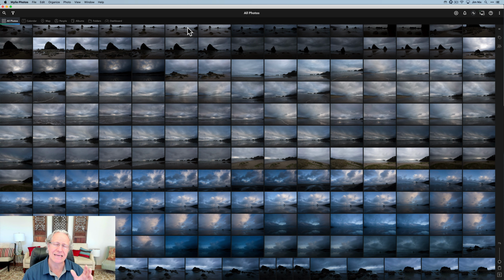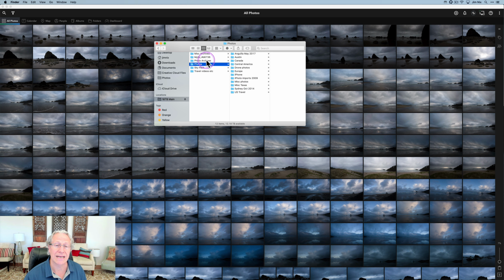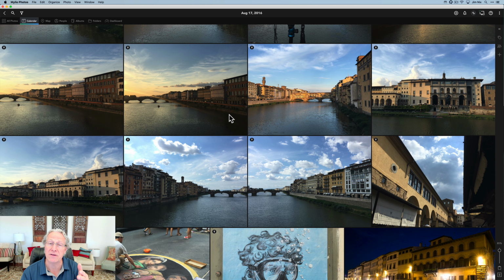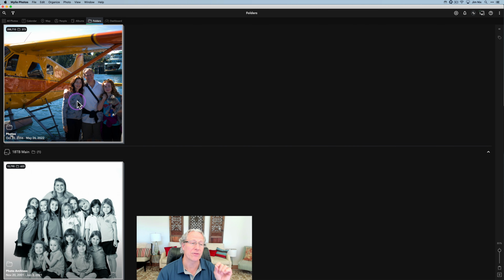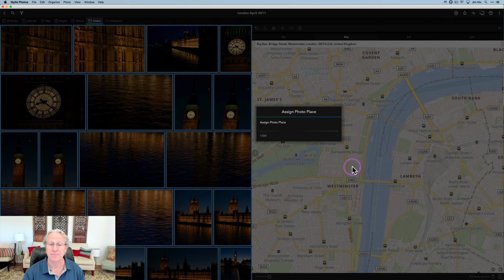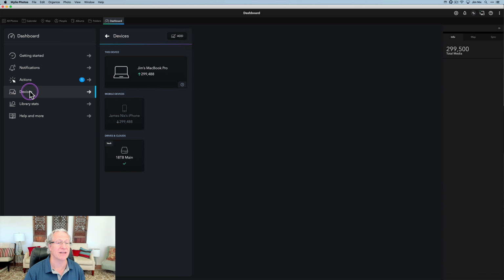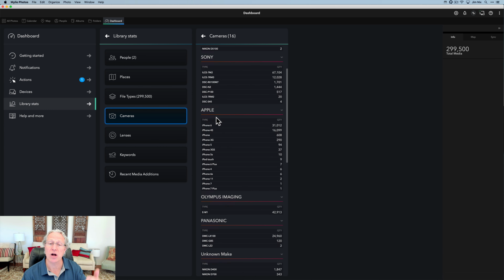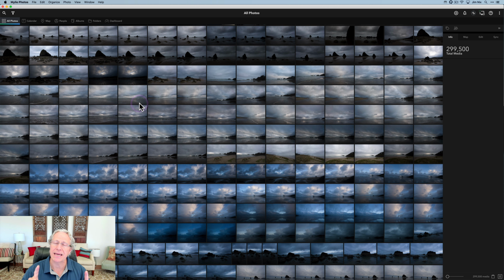Mylio Photos First Look: The Perfect Photo Library!